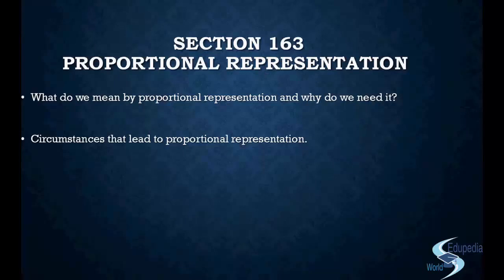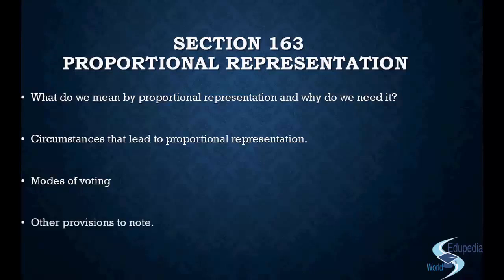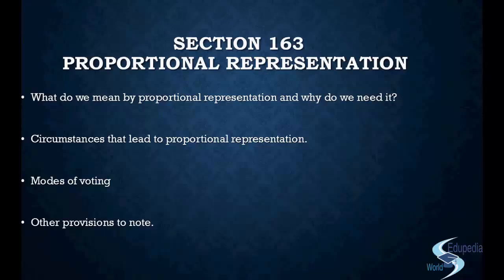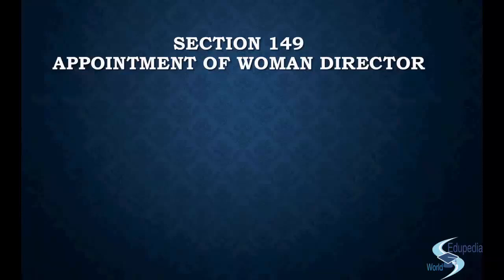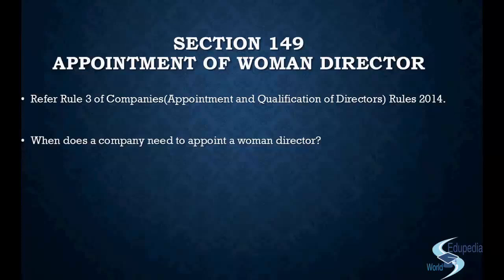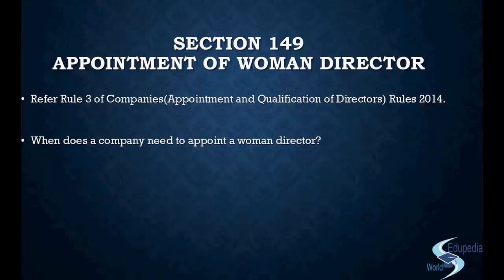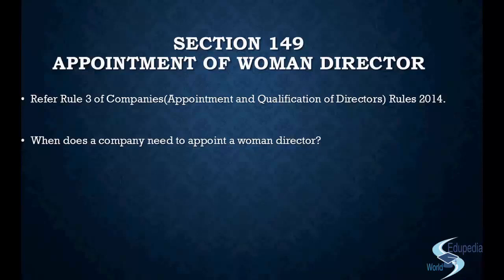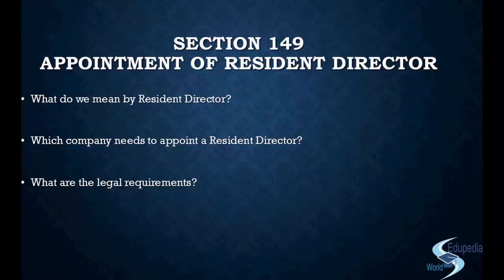Appointment & Qualification of Directors| Section 163 | Section 149 | Part 8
Corporate and Allied Laws: CA:

Appointment & Qualification of Directors (Part 8) | Section 163 | Section 149;

Modes of Voting : Two Modes - 1) Voting By Single Transferable Vote. 2) Cumulative Voting
Other Provision to Note

Section 149 : APPOINTMENT OF WOMAN DIRECTOR
 All the Company that Passed that Boundary line they have to Appoint the woman Director
Provision of  Section 149 : 1) All the Listed Company 2) Public Company
When Does a Company Need to appoint a woman Director
What do  you mean by Resident Director
Which Company needs to appoint a Resident Director
What are the Legal Requirements